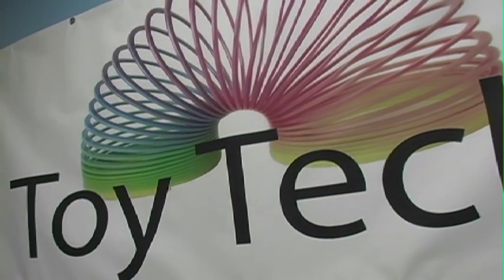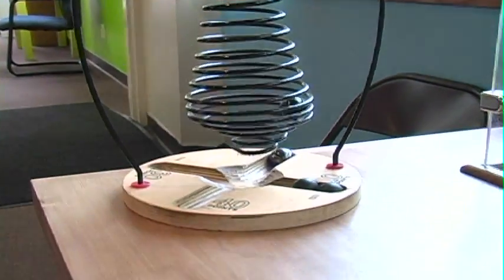Kids Learn How Toys Work at the Long Island Science Center's Toy Tech Show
By Video Journalist Waldo Cabrera

The Long Island Science Center presents their Toy Tech Exhibition.

Featured Interviews: Ellen Nardozza, Judith Isbitiren, and Kristin Boccafola, Long Island Science Center; Nolan & Sandy Woods, Attendees